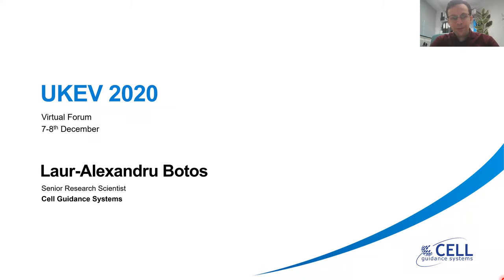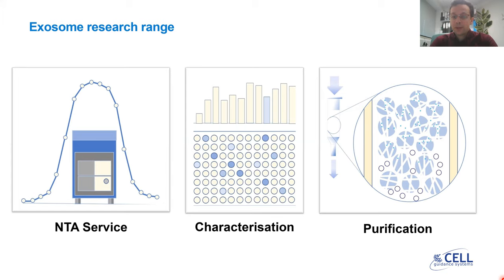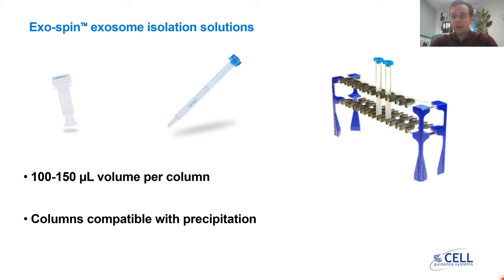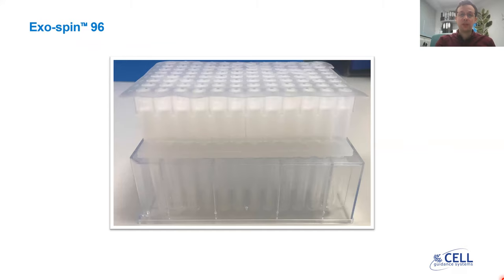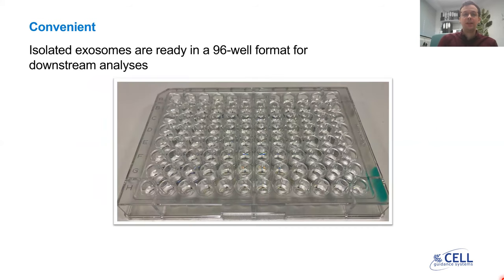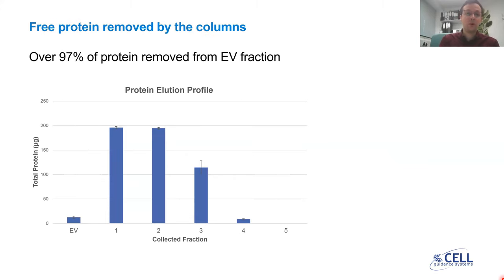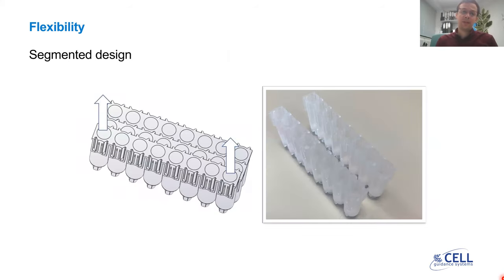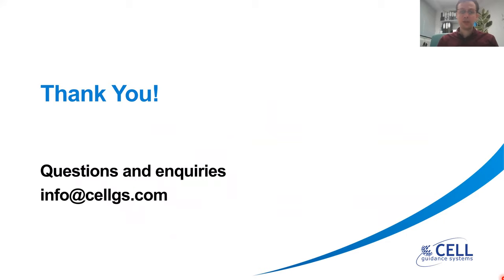UK Society for Extracellular Vesicles (UKEV) 2020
Alex Botos, Senior Research Scientist at Cell Guidance Systems, presents as part of the UKEV virtual conference in December 2020. The talk gives an overview of the research tools available as part our exosome range, with a particular focus on the new Exo-spin™ 96.